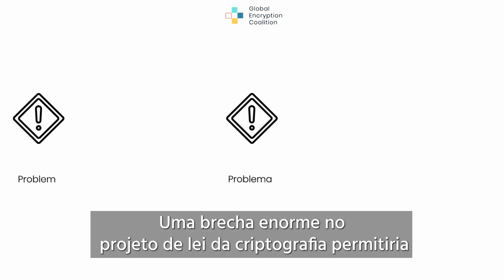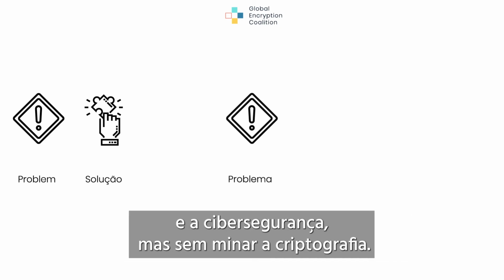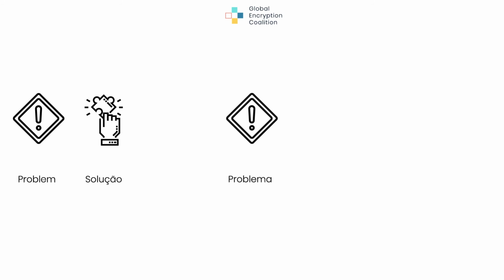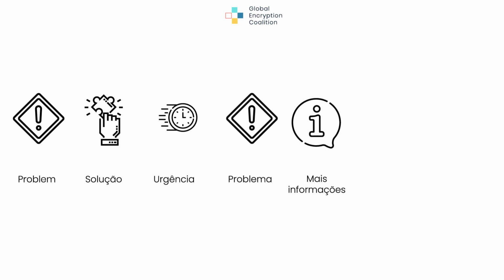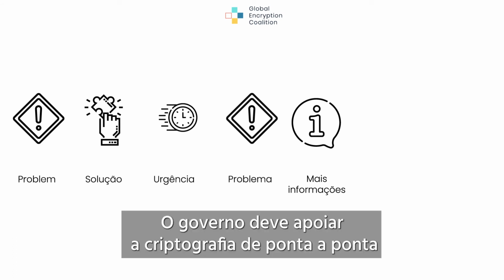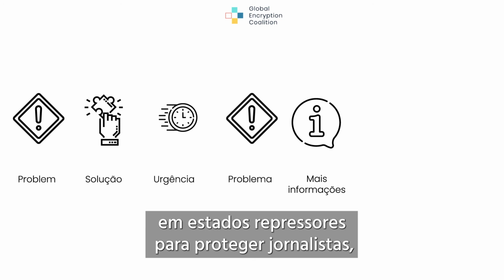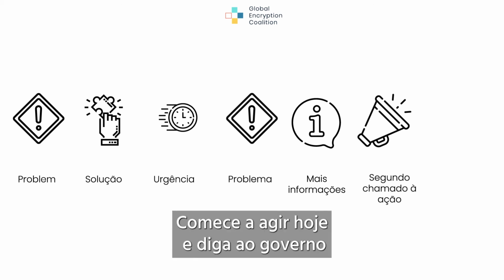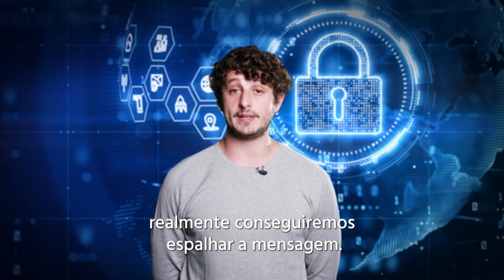Global Encryption Coalition - Advocacy Training (Portuguese) Part 11